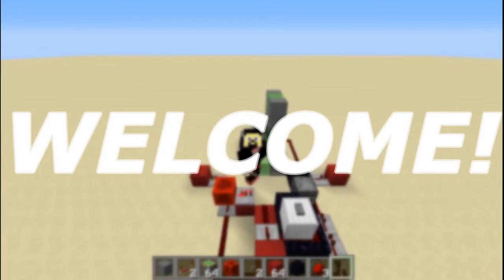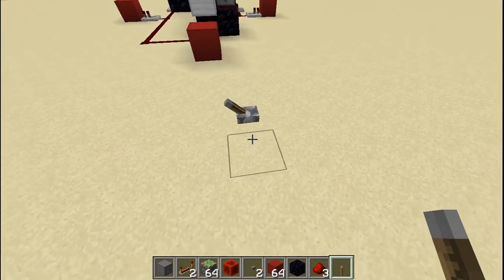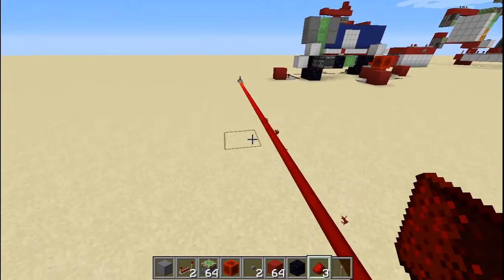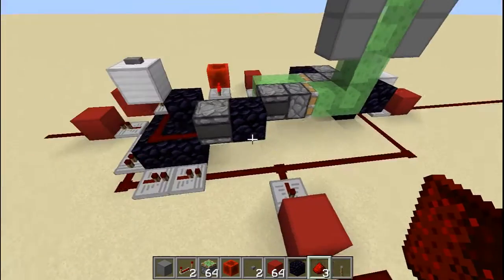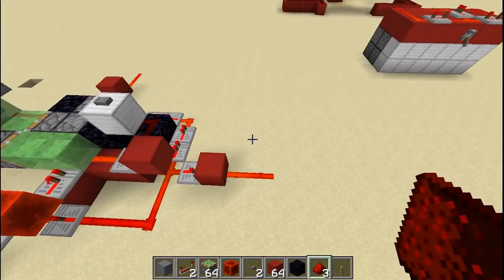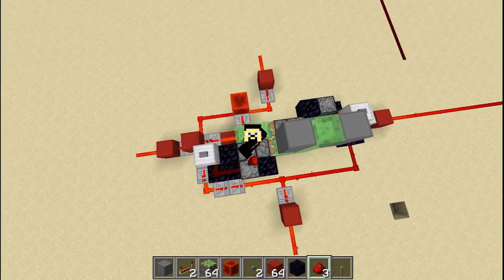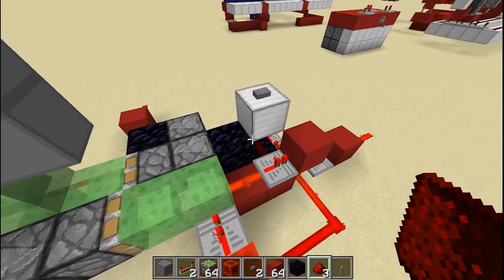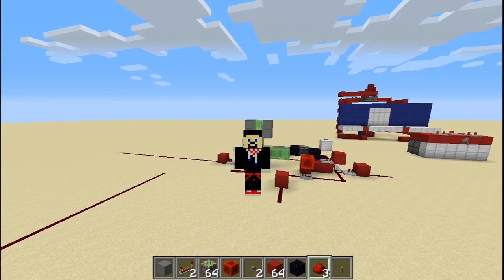WHAT IS HAPPENING INSIDE A LEVER IN MINECRAFT?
today will be opening a lever and see whats going on inside it in minecraft.
i'll be explaining how does the redstone inside works.this is a levr in minecraft recreated so that we can understand what will it be like to have to know the contraption of its inside aswell.i'll also explane how it works inside.